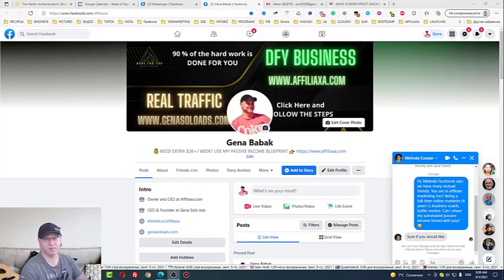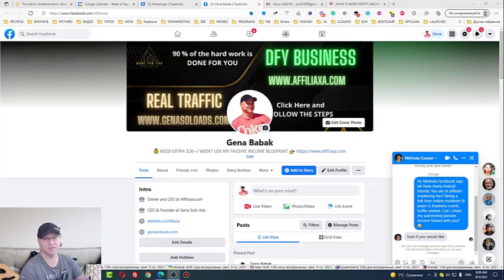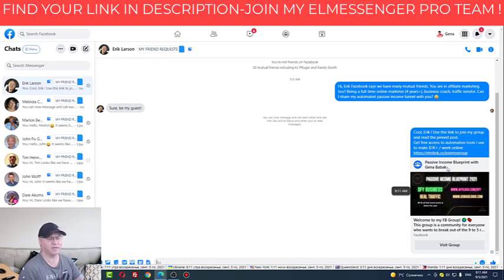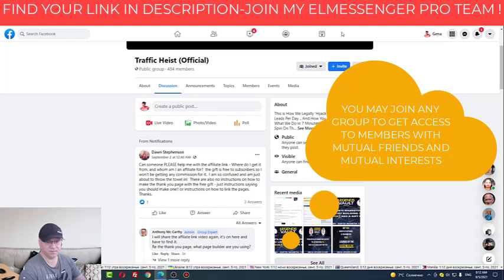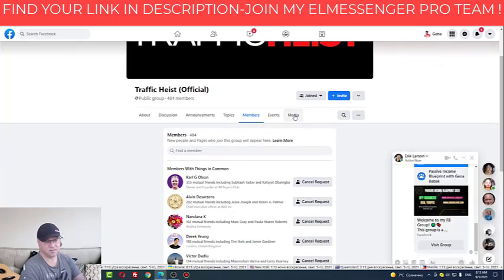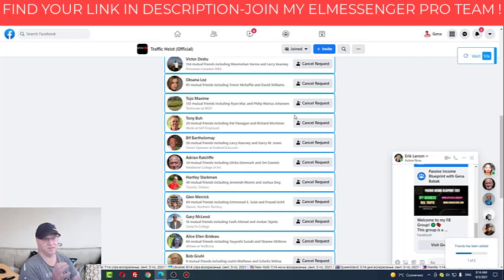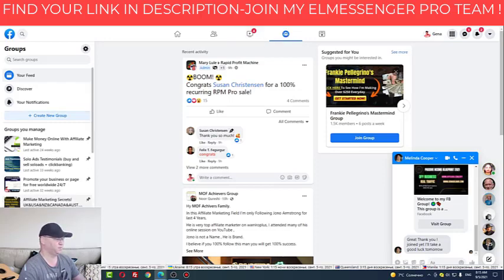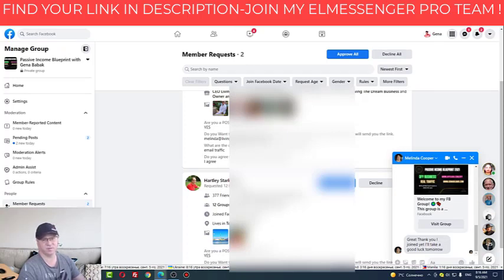𝐇𝐨𝐰 𝐓𝐨 𝐆𝐞𝐭 𝐅𝐑𝐄𝐄 𝐓𝐫𝐚𝐟𝐟𝐢𝐜 𝐅𝐫𝐨𝐦 𝐅𝐚𝐜𝐞𝐛𝐨𝐨𝐤 𝟐𝟎𝟐𝟐: ELMessenger PRO Facebook CRM and Lead Generation Tool.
𝐇𝐨𝐰 𝐓𝐨 𝐆𝐞𝐭 𝐅𝐑𝐄𝐄 𝐓𝐫𝐚𝐟𝐟𝐢𝐜 𝐅𝐫𝐨𝐦 𝐅𝐚𝐜𝐞𝐛𝐨𝐨𝐤 𝟐𝟎𝟐𝟐?
Watch to learn how you can get free leads from Facebook using the best lead generation tool -  ELMESSENGER PRO.
Use the link below to join my ELMESSENGER PRO team and start getting free traffic and leads from Facebook on autopilot!
This Brand-New Software Turns Your Facebook Messenger Into A Color-Coded CRM And Generates TARGETED Traffic, Leads & Sales...ON "AUTOPILOT" (USING JUST YOUR FACEBOOK PROFILE).